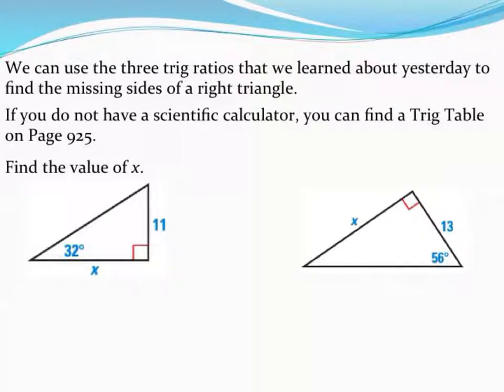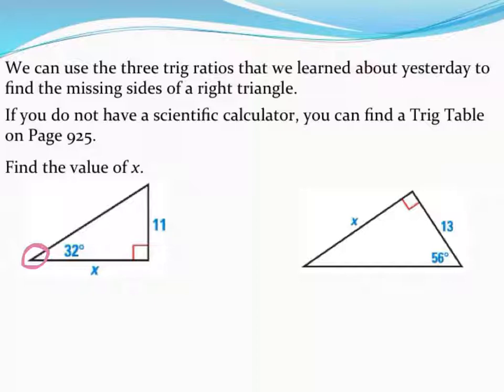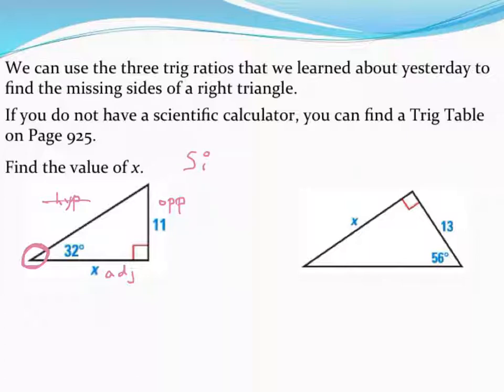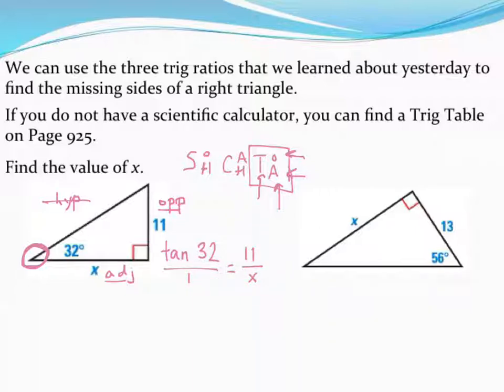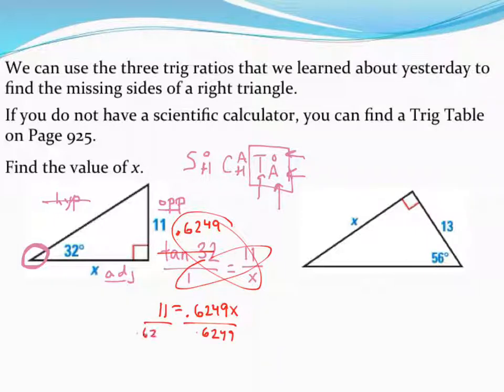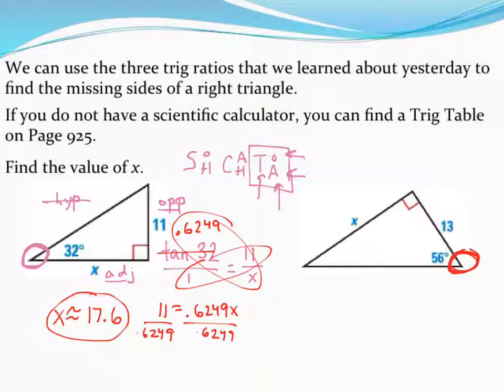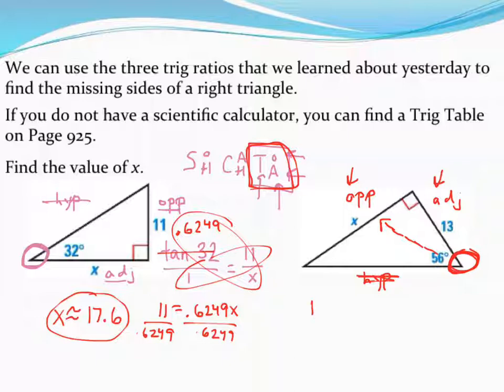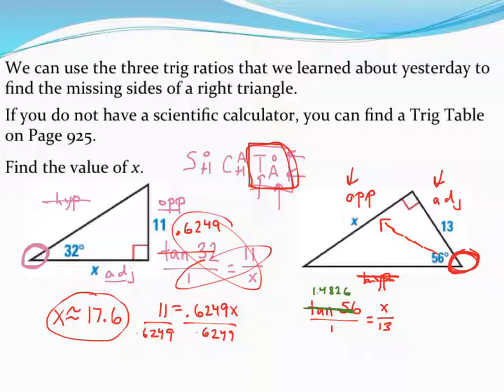Using Trig to Find the Missing Side of a Right Triangle